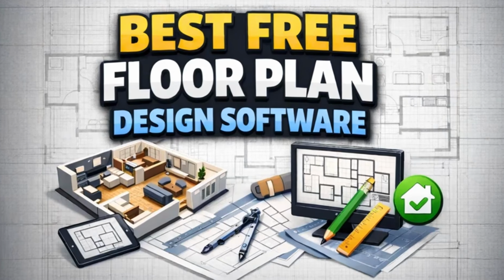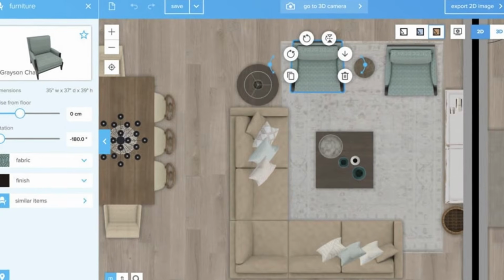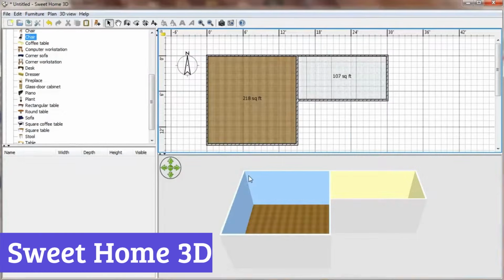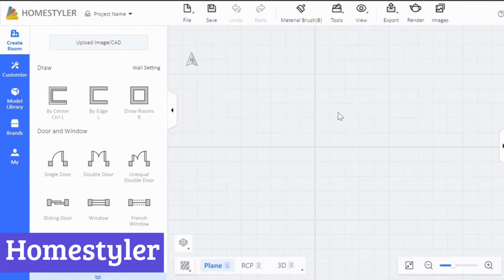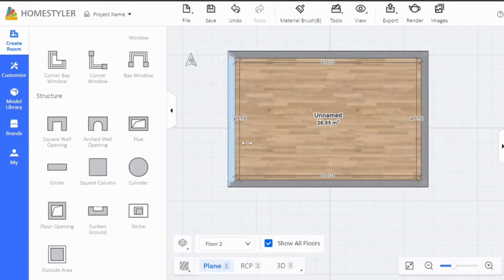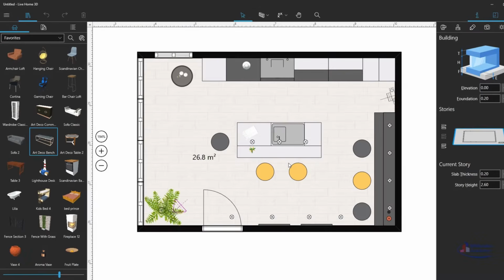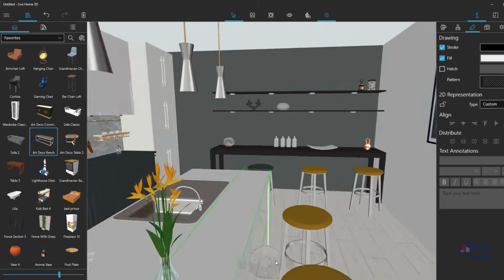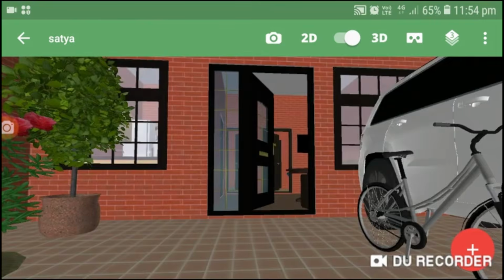Top 5 Best Free Floor Plan Design Software 2026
In this video I explain Top 5 Best Free Floor Plan Design Software 2026.

If you don't know Top 5 Best Free Floor Plan Design Software 2026  then you are at the right place.